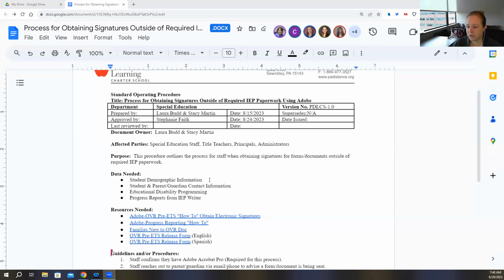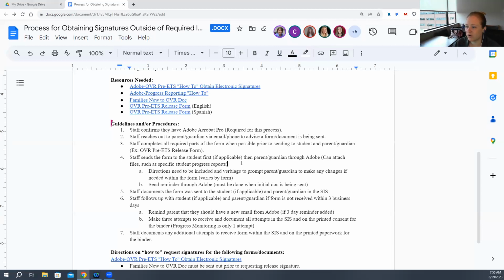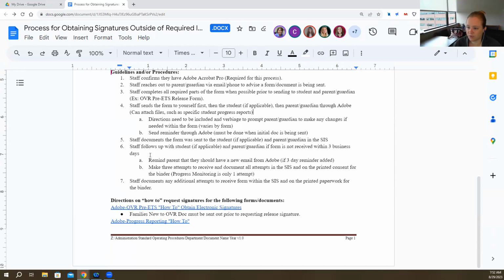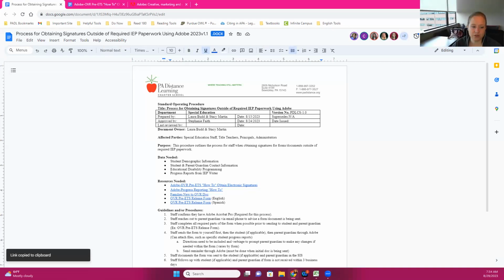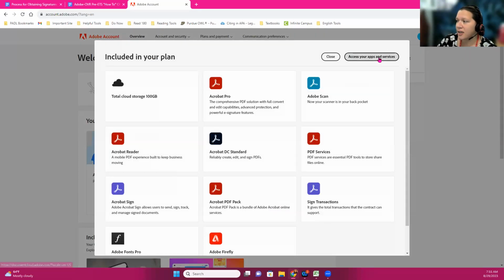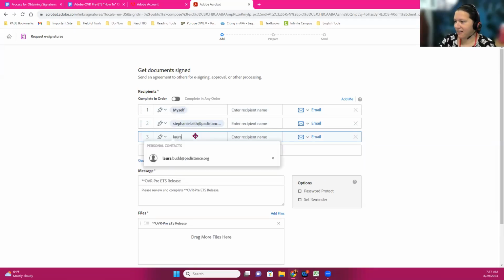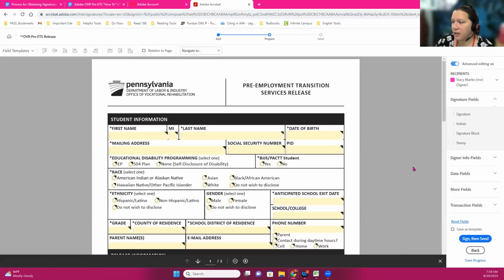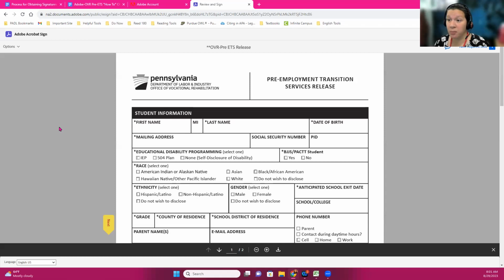Process for Obtaining Signatures Outside of Required IEP Paperwork Using Adobe 23-24